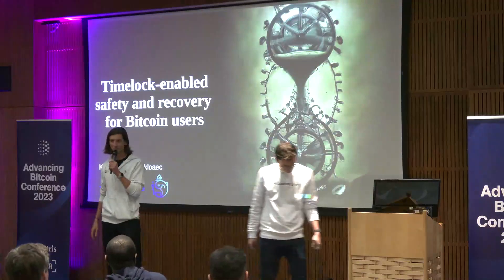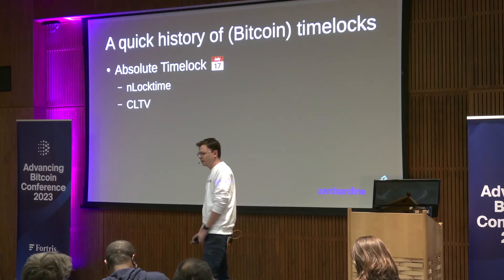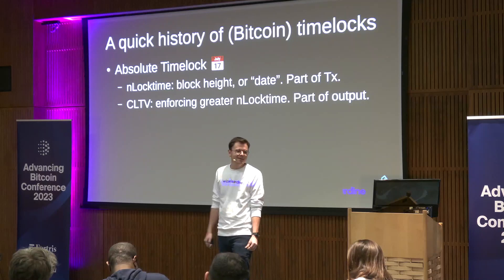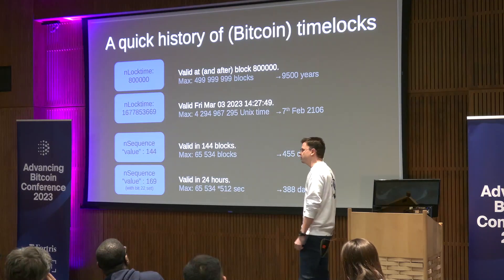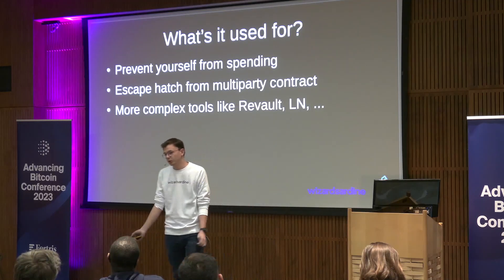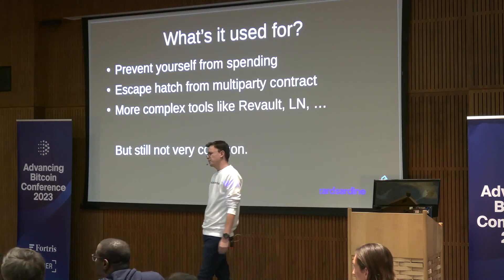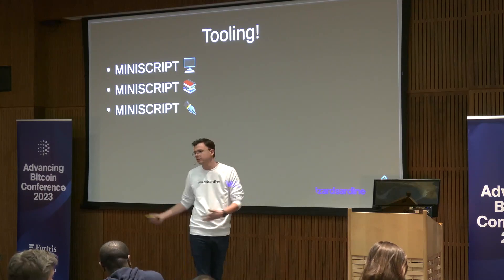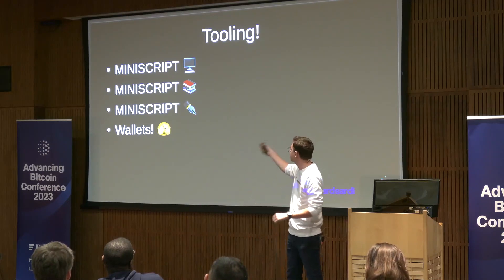Timelock-enabled safety and recovery use cases for Bitcoin users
Kevin Loaec, of Wizardsardine, discusses the different types of timelocks available on bitcoin and some of the different uses cases they enable and how tools such as Revault make using timelocks easy.